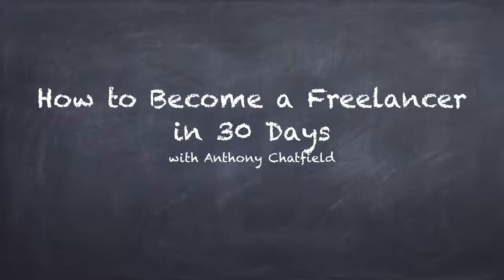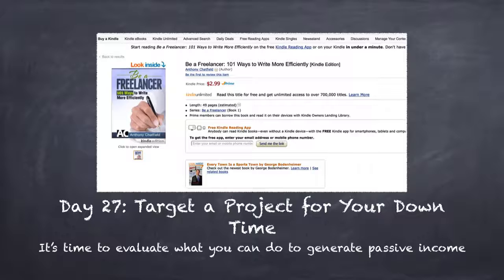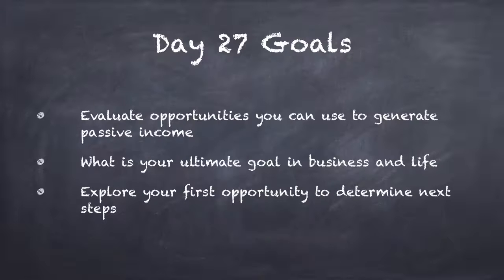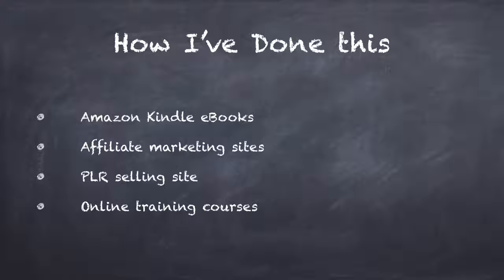Day 27 Target a Project for Your Down Time